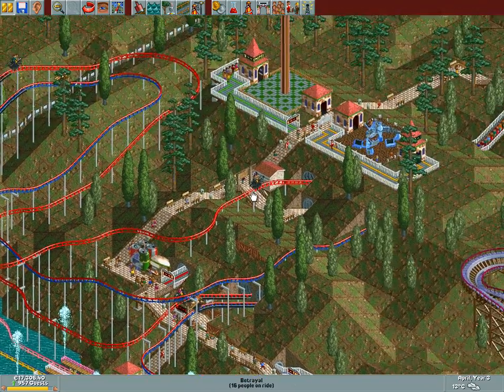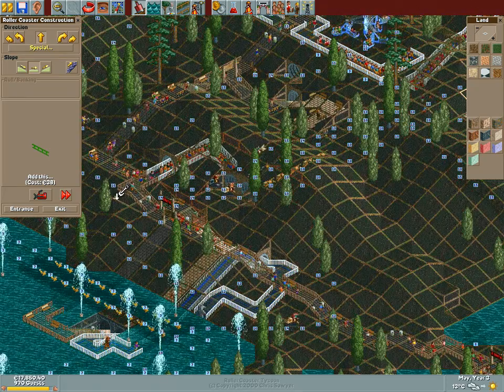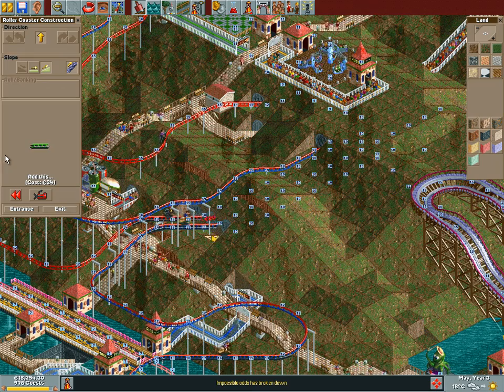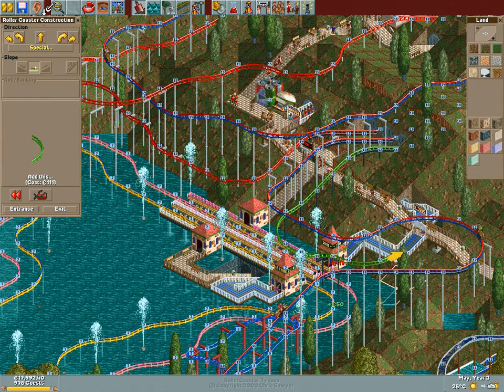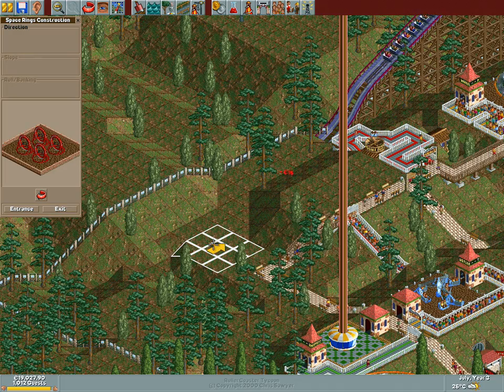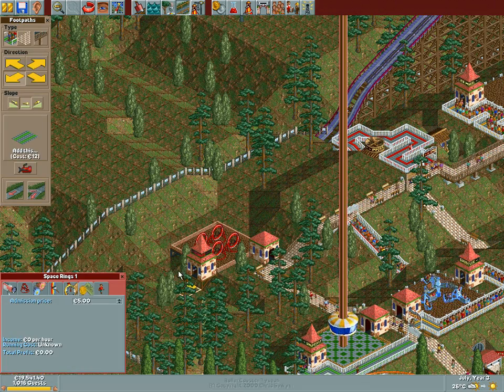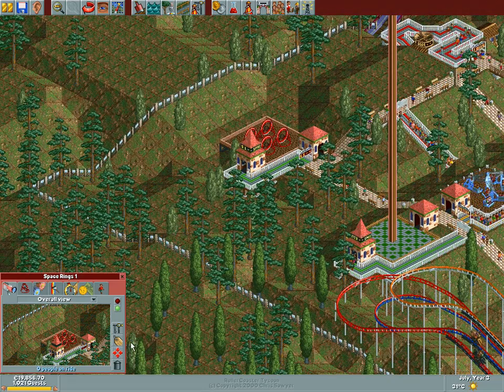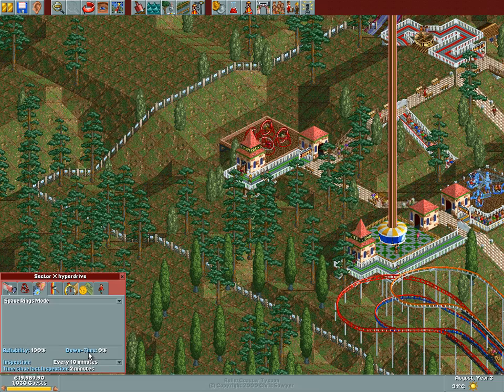Rollercoaster Tycoon Loopy Landscapes #113 (Wacky Warren: A single rail...)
Our triple coaster is turning out to be quite the amazing pull of we achieved. I like the track design, I like how it fits in with the rest, I just really like it and that's something I did not expect to happen from a single rail coaster. The fact that we have so many single rail rides clustered together makes for very unique aesthetics in and of itself...